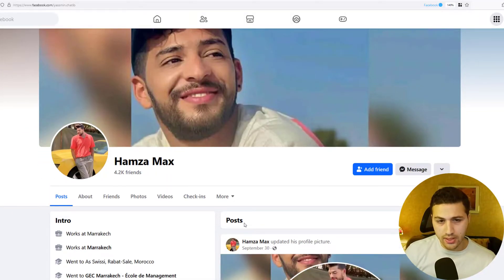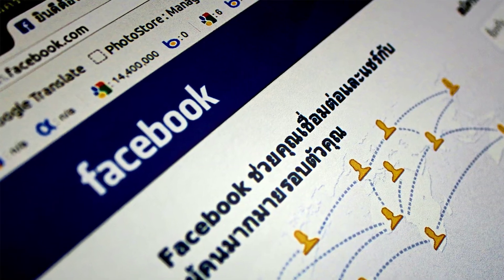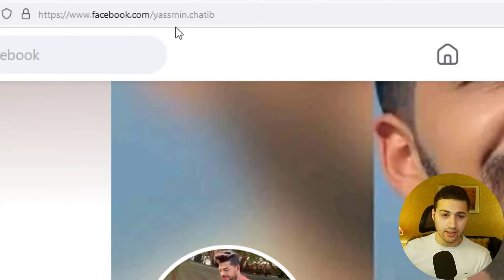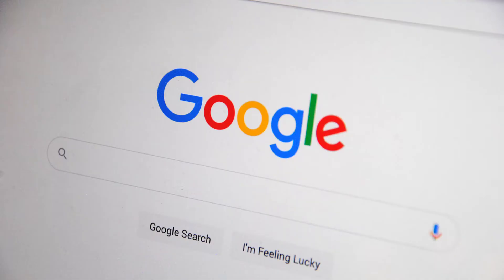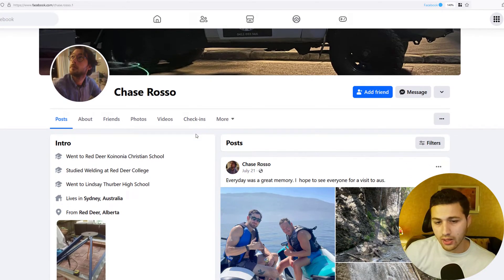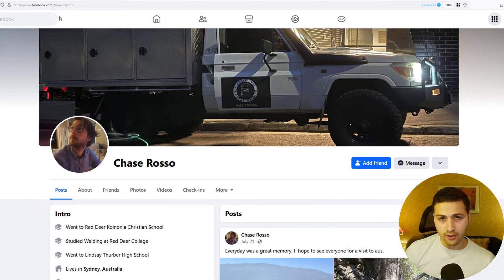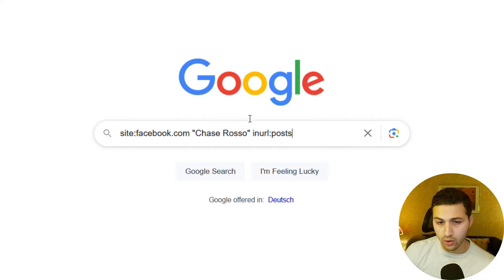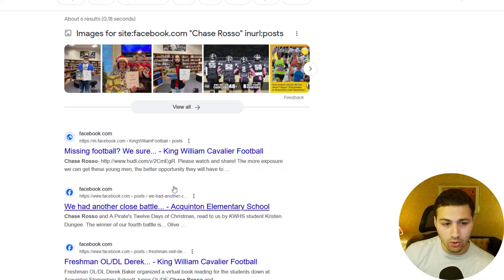Facebook OSINT: Find Info about Any Facebook Account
In this video, you'll see how OSINT investigators gather information from a public Facebook profile, uncovering valuable insights into an individual's interests, connections, and activities. Through a step-by-step demonstration, we'll explore the tools and techniques used to extract data ethically and responsibly.